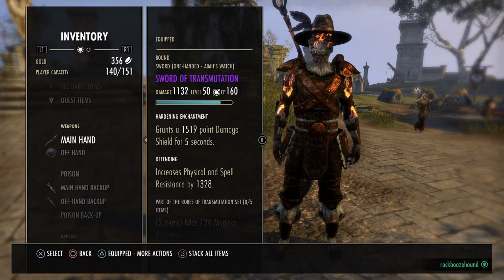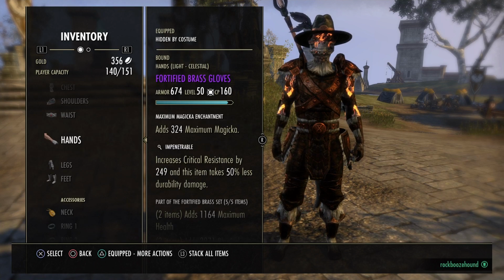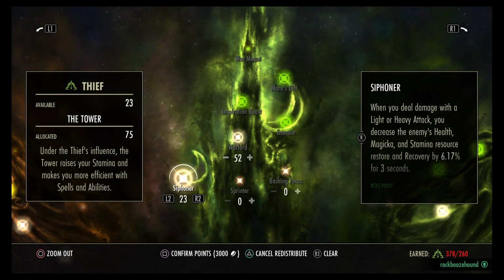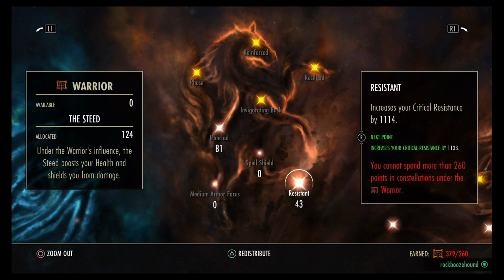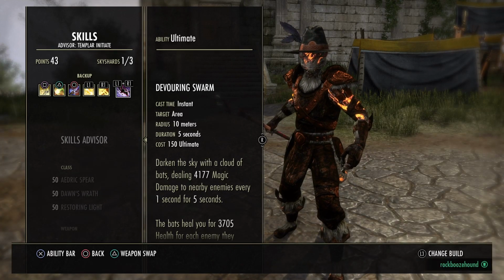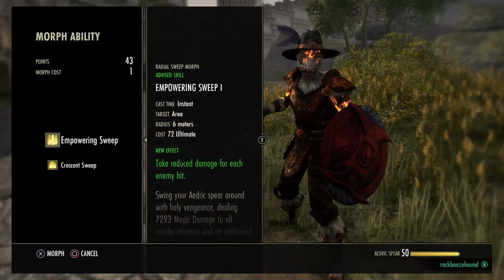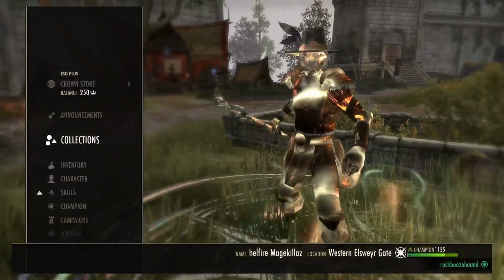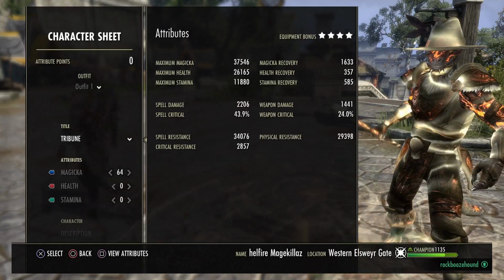Magplar PVP build WH& MM*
Love this build. This is the 1st iteration of the build, there are a few minor tweaks that d like to make for my own playstyle. I encourage everyone to do the same for themselves. ENJOY!